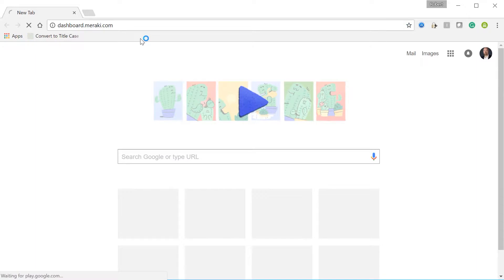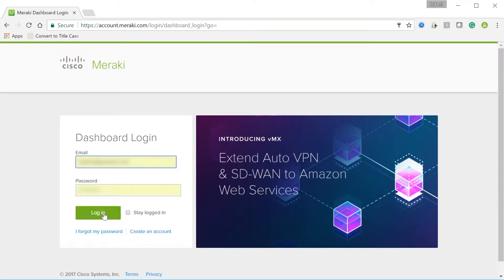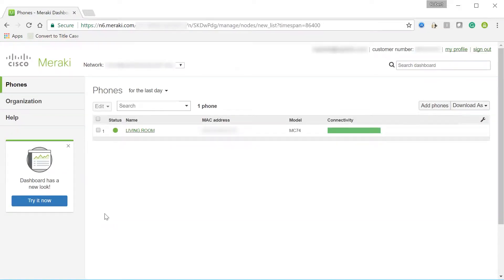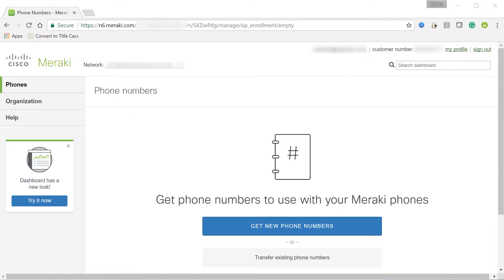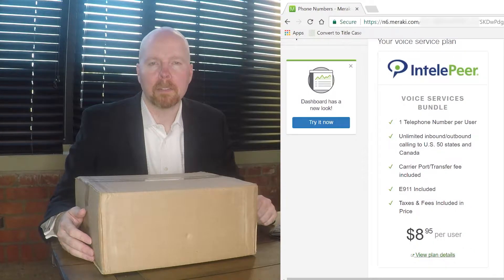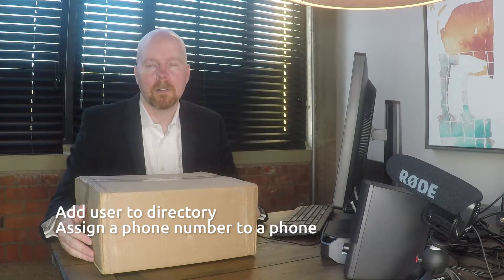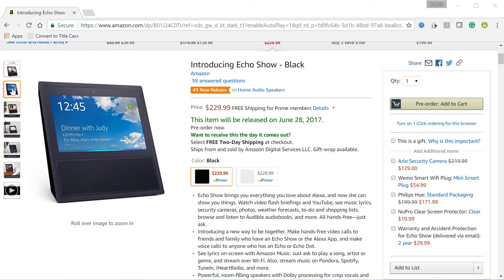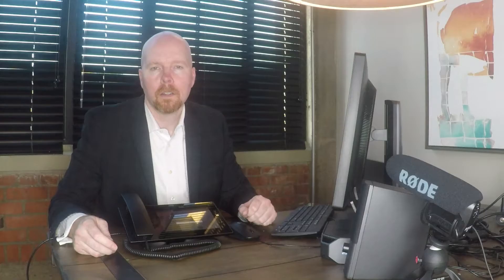Unboxing the Cisco Meraki MC74 Cloud Managed IP Phone | Is This the Future of Business Phones?